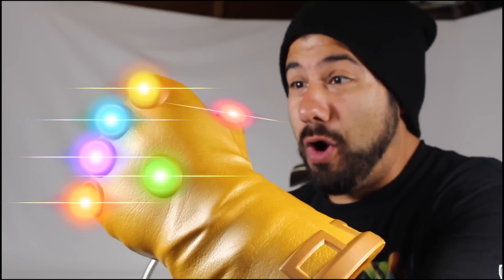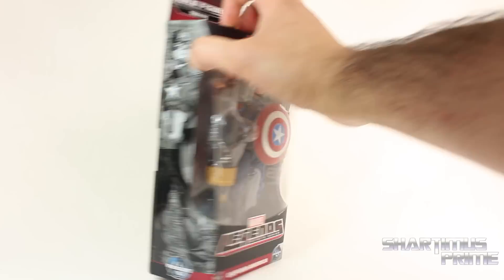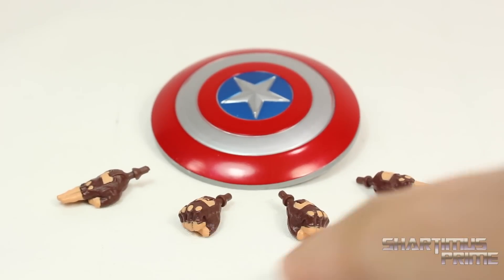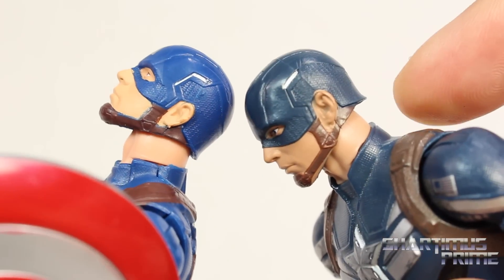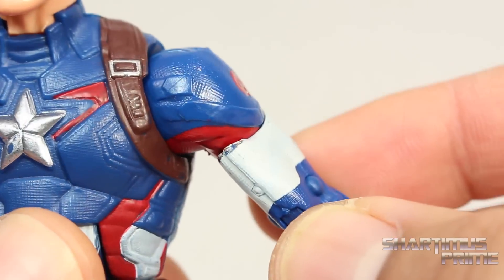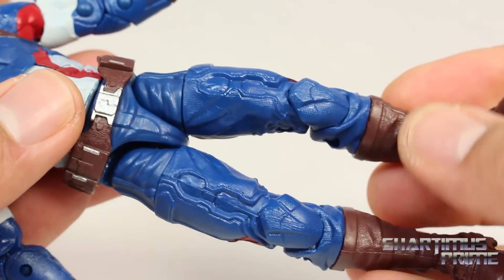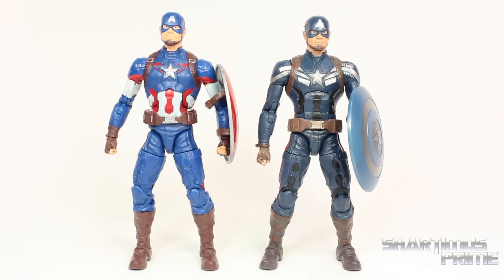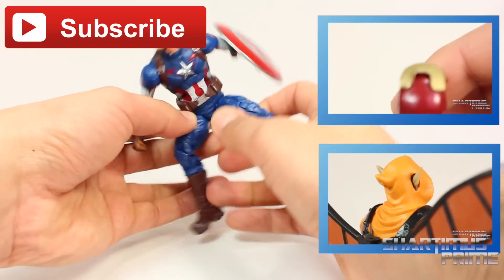Marvel Legends Captain America Avengers Age of Ultron Thanos BAF Infinite Series Action Figure Rev